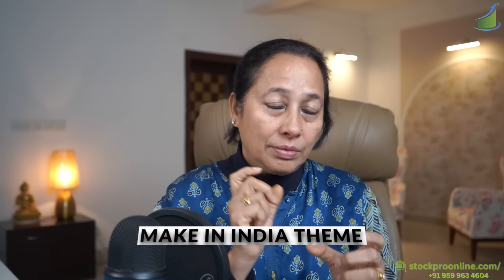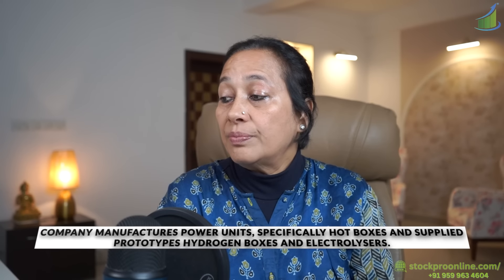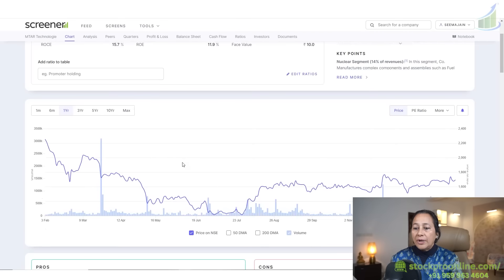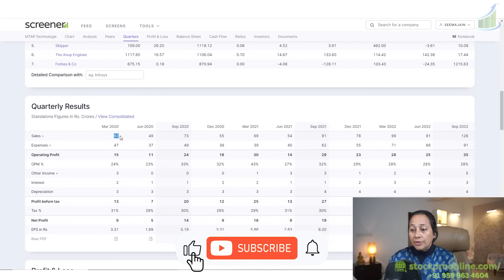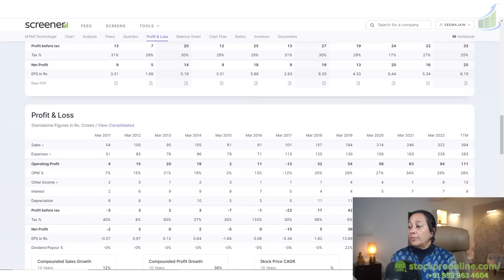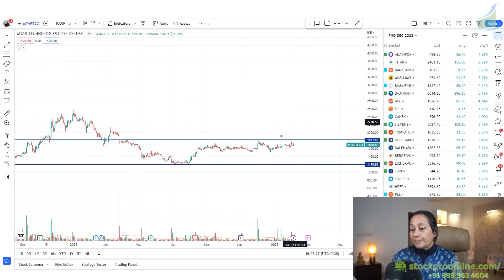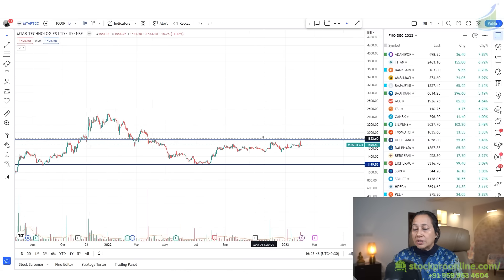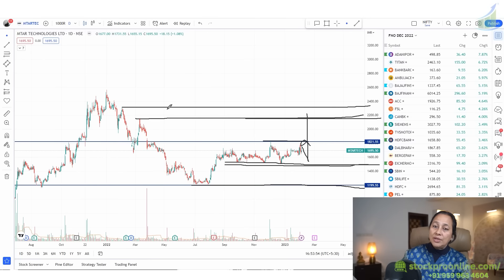LONG CONSOLIDATION IN THIS DEFENCE STOCK💹😎